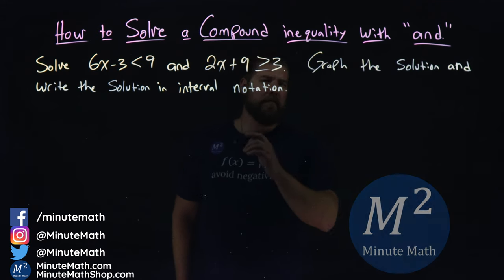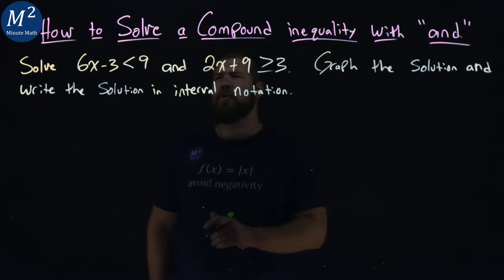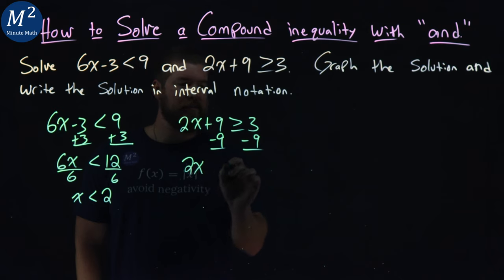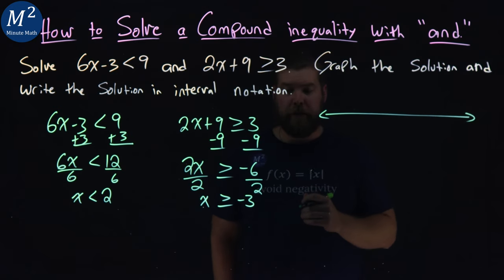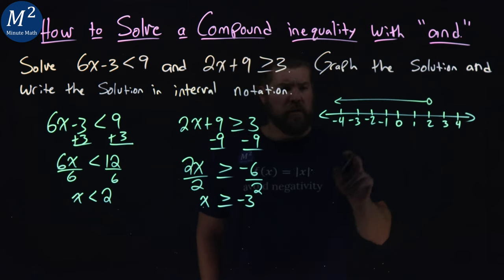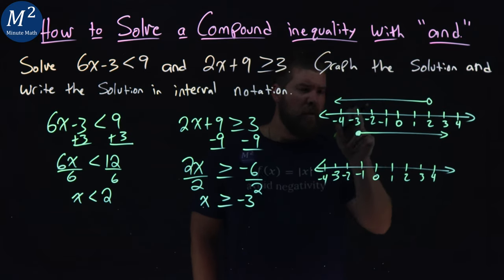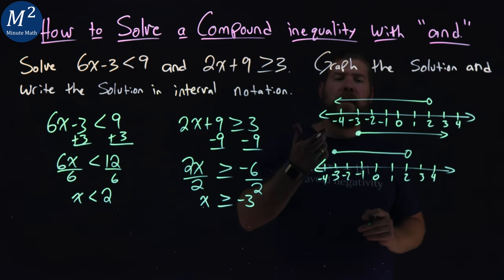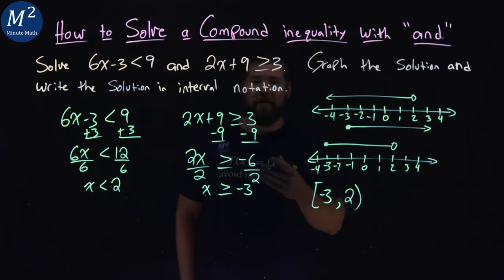How to Solve a Compound Inequality with "and" | Part 1 of 3 | Minute Math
In this video we cover how solve compound inequalities with "and". We solve each inequality, graph its solution and write the solution in interval notation. The steps to solve compounding inequalities with "and" are...
1. Solve each inequality.
2. Graph each solution. Then graph the numbers that make both inequalities true. This graph shows the solution to the compound inequality.
3. Write the solution in interval notation.

Amazon Store Front: How we make our videos, Recommended Educational Resources, Etc.:

Marecek, L., & Mathis, A. H. (2020). Solve Compound Inequalities. In Intermediate Algebra 2e. OpenStax.